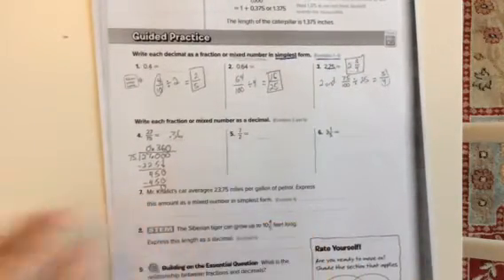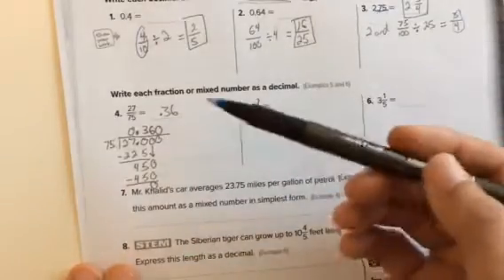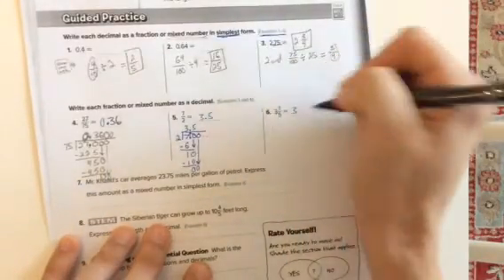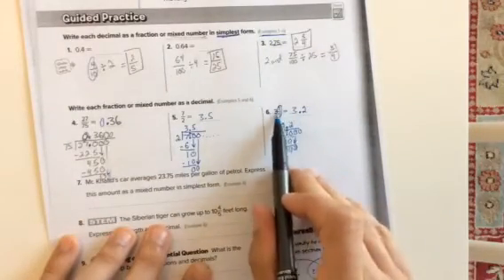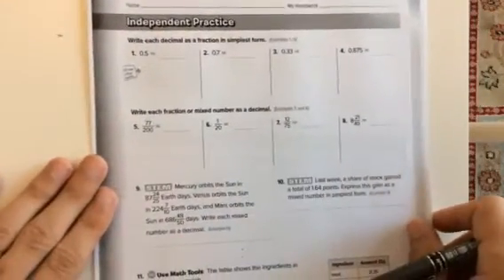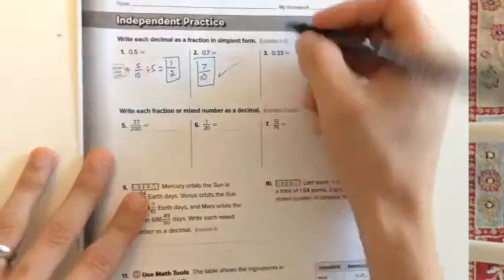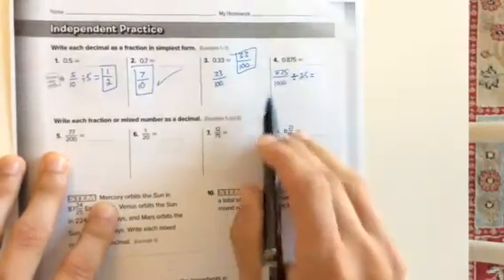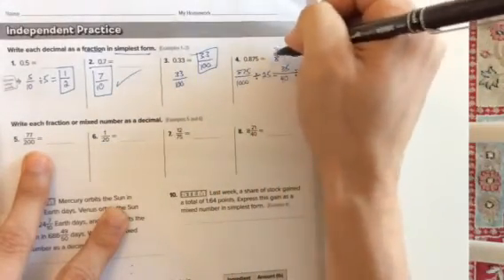Decimals and fractions pg 92-93